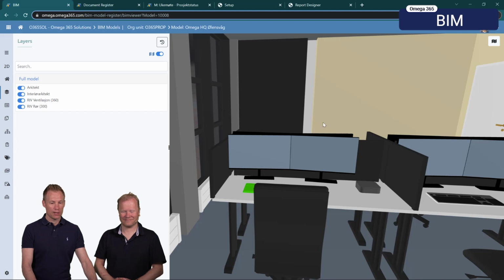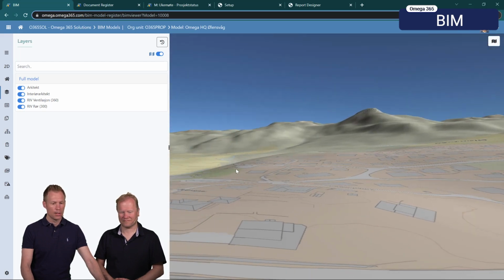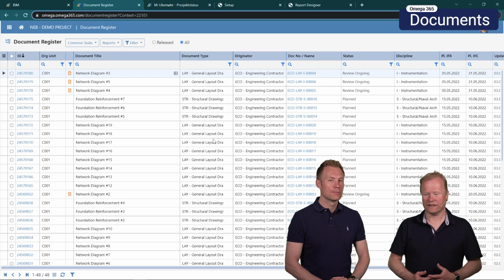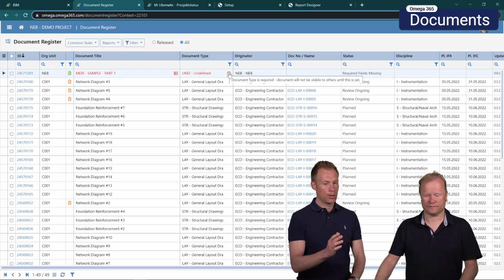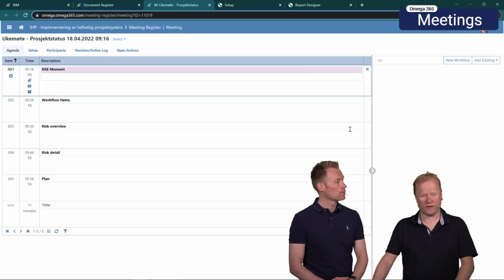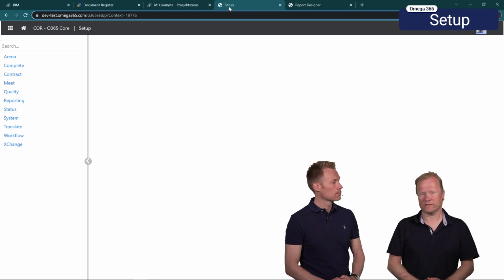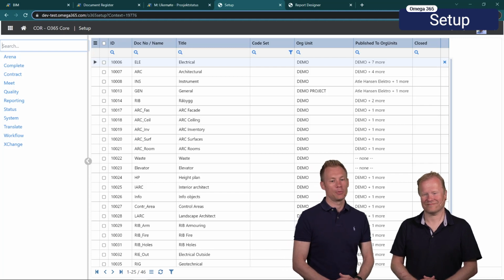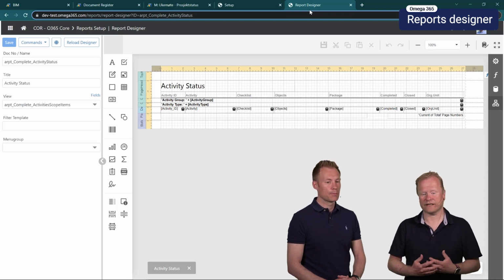Product Release Notes 6 May 2022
00:00 Agenda
00:25 BIM
01:23 Documents
02:13 Meetings
02:57 Setup
03:47 Reports designer
04:43 Recap